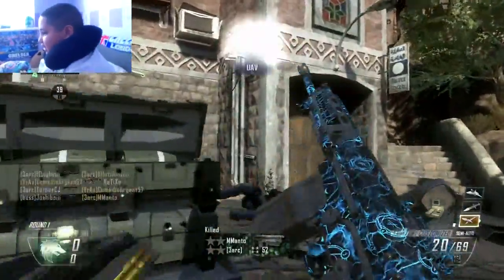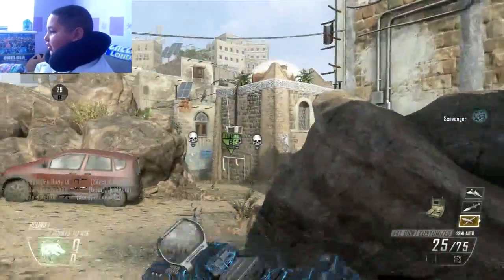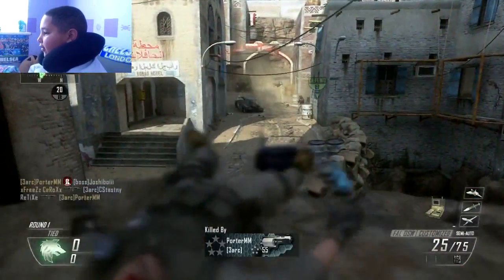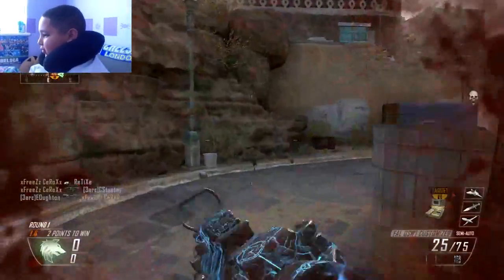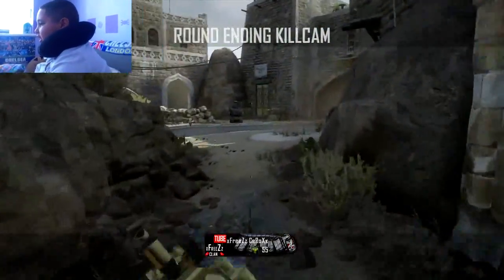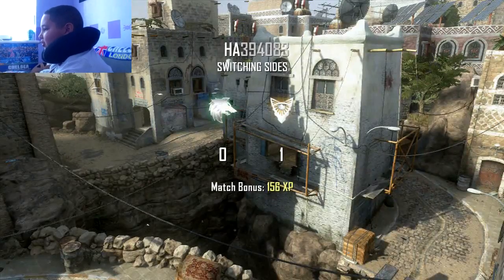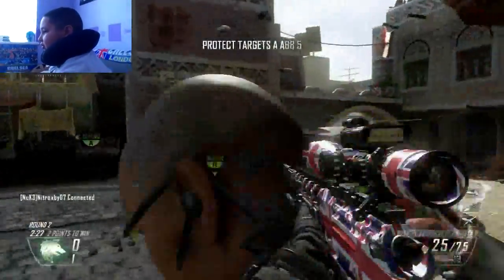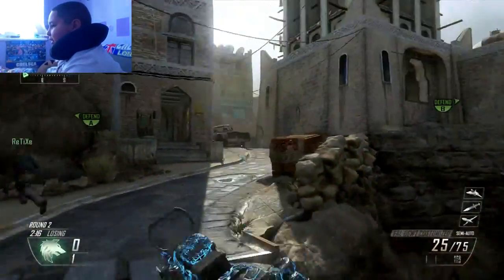Black Ops 2 - Best Class - FAL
L is taking over ! :O